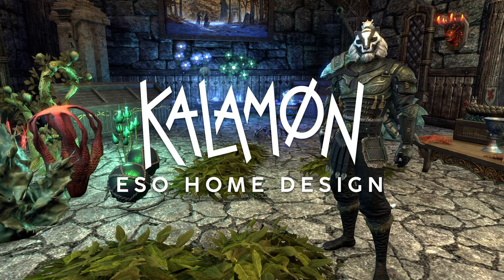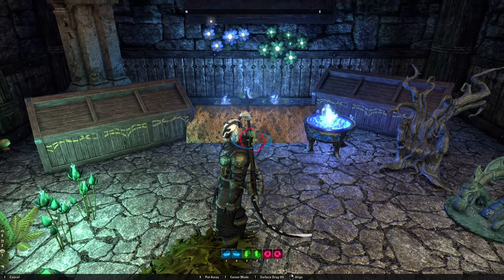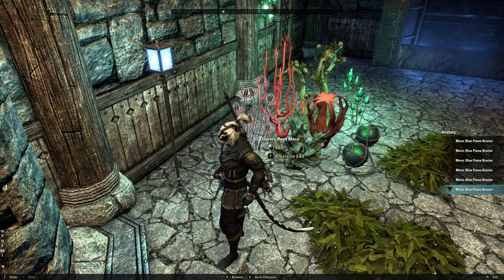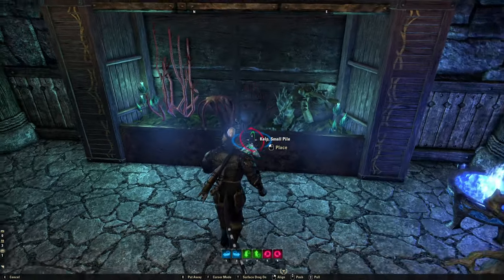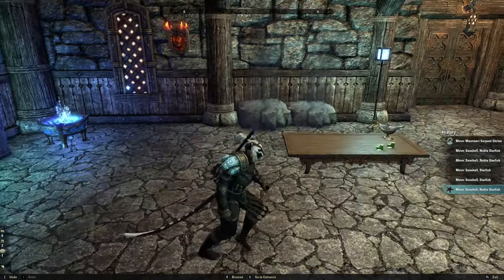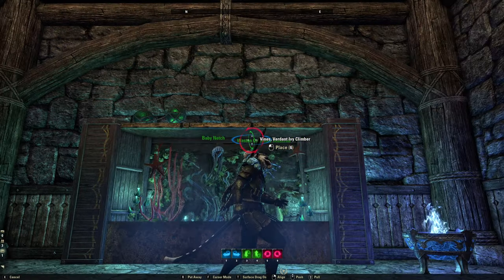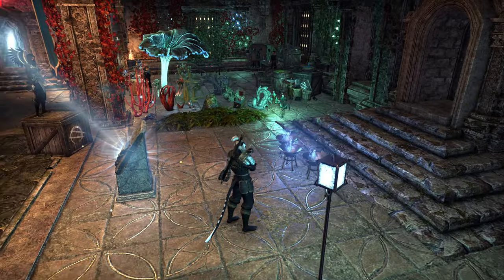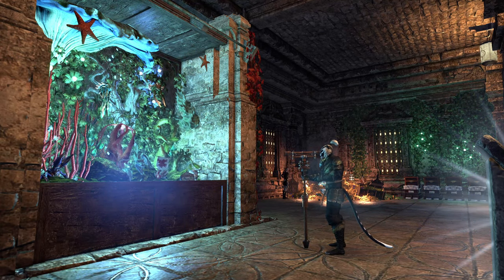Build Your Own Aquarium in The Elder Scrolls Online (ESO)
This video covers everything you need to know to build your very own aquarium (or fish tank) in the Elder Scrolls Online. Build along with me as I setup an aquarium from scratch for two of my homes and share furnishing details, choices, tips and tricks! Furnishing lists in the comments below.

00:00 - Intro
00:25 - Getting Started
00:49 - Building the Tank Enclosure
02:21 - Lighting & Water Effects
03:10 - Plants, Coral & Kelp Placement
05:01 - Aquarium Trinket Suggestions
05:36 - Aquarium Inhabitants & Finishing Touches
07:47 - Finished Look
08:30 - Bonus XL Aquarium Setup
09:18 - XL Aquarium Time-lapse
09:42 - Wrap-up & Outro

BOBBY RICHARDS - MURIEL
JESSE GALLAGHER - VENKATESANANDA
UNICORN HEADS - A MYSTICAL EXPERIENCE
GODMODE - TRAVERSING